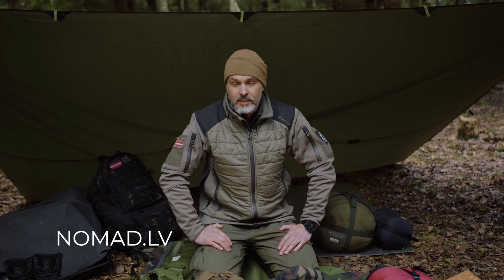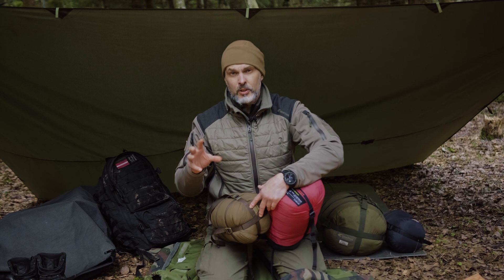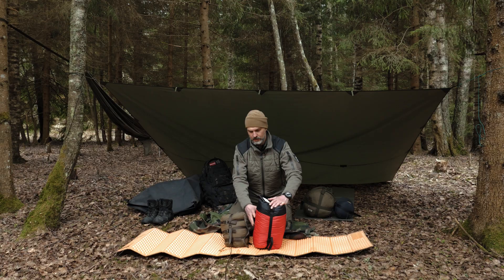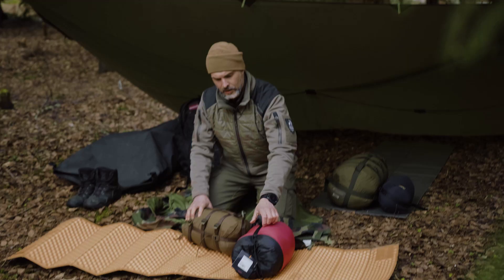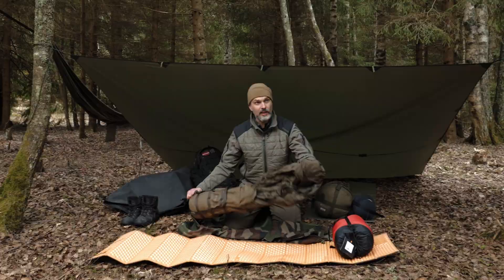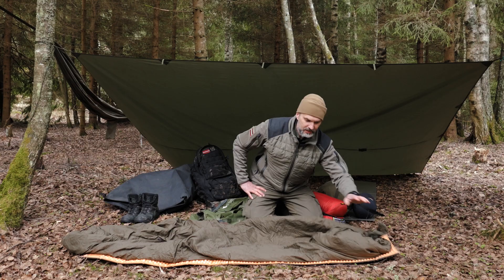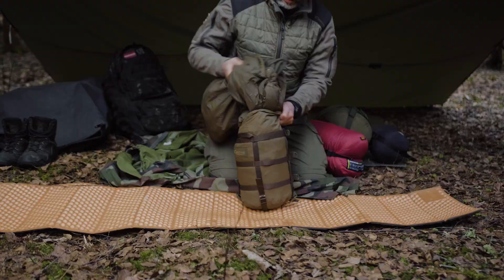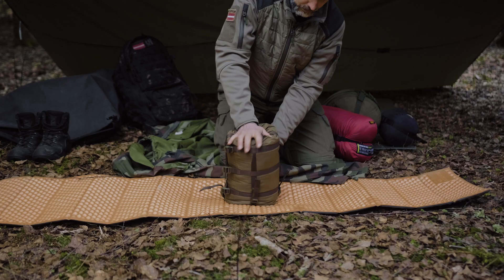Carinthia Tropen sleeping bag with mosquito net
Carinthia Tropen - Lightweight summer sleeping bag with integrated mosquito net.
SUMMER SLEEPING BAG
The Tropen is a light-weight sleeping bag with an extremely small packing size and minimum weight. Its remarkable,feature is its vapour permeability which is very important for hot and humid tropical nights. The Shelltrans shell fits loosely over the inner structure and provides an extra layer of insulation with no cold seams. This construction ensures warmth for cool, foggy nights. In warmer weather the bottom part of the two-way zipper can be opened for ventilation. The hood is equipped with a mosquito net which can be folded out of the flap if required (the mosquito net is in the front part of the bag and stored behind the flap with press studs) The net can easily be attached around the hood by means of the small non-snagging zipper.

At CARINTHIA, we have been pursuing a common goal every day for decades: the permanent, innovative and performance oriented further development of insulated clothing and equipment - from professionals for professionals.

As a global market leader, service orientation, entrepreneurial spirit and innovative strength are the focus of our activities.

The highest quality standards apply, because our products are 100% manufactured in Europe. Professionalism and flexibility in the field of product development enable us to develop solutions that provide more comfort and safety. Our products are tested by professionals and further developed together.

An important key to the company's success is the unique premium synthetic fiber insulation G-LOFT®. Warm, light and breathable - even in extremely wet and cold weather. Unrivaled USP is the extraordinary warmth-to-weight ratio of this high-tech fiber. The uniqueness of G-LOFT® acts as the basis of our product portfolio.

Camera: Armands Virbulis
Language: English
Location: Latvia